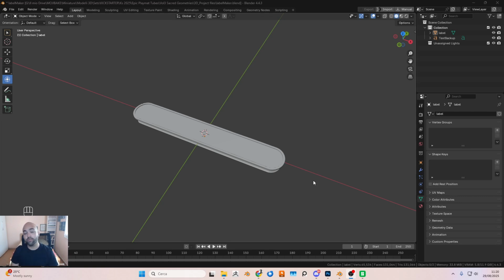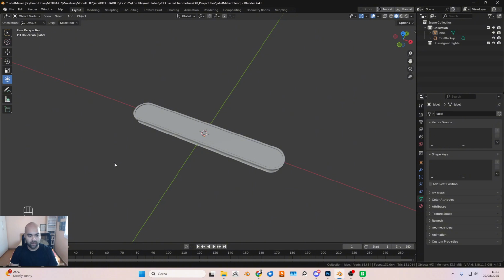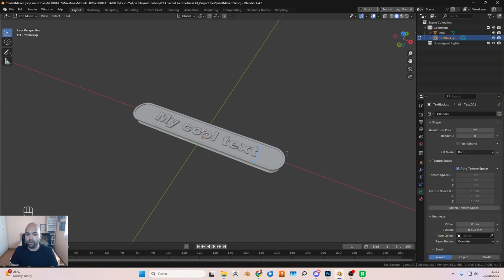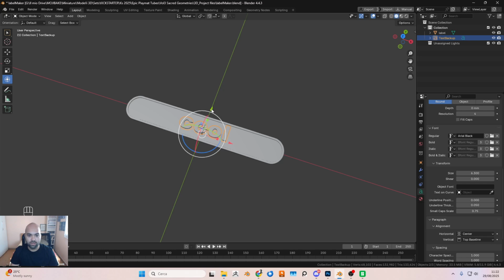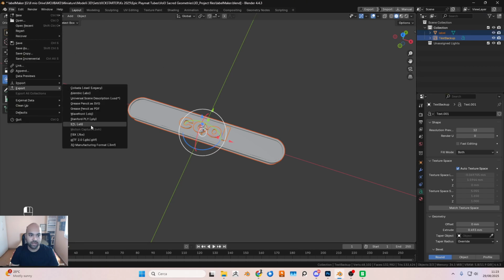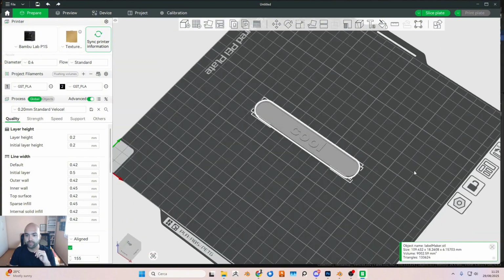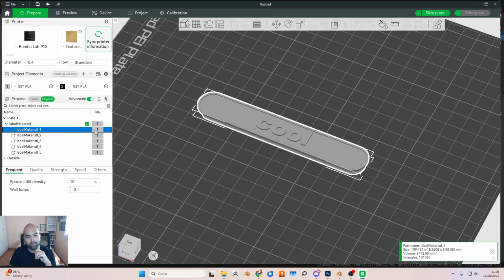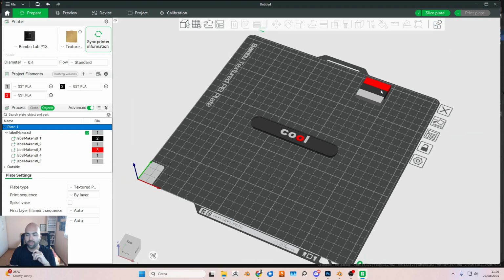How to Create Custom Labels for Epic Playmat Tubes (Blender + Bambu Studio Tutorial)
In this quick tutorial, we’ll show you how to design and export your own custom label compatible with the Epic Playmat Tubes. ✨

You’ll learn how to:

- Add and customize text in Blender 🖊️
- Export your personalized label as an STL 🔧
- Import it into Bambu Studio for multi-color 3D printing 🎨

This is a simple and fun way to make your tubes stand out with unique labels